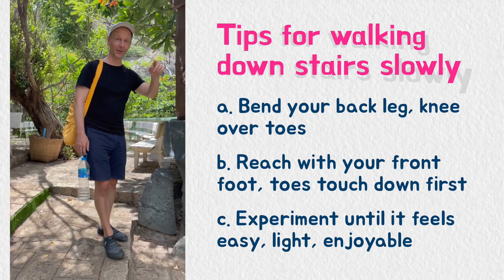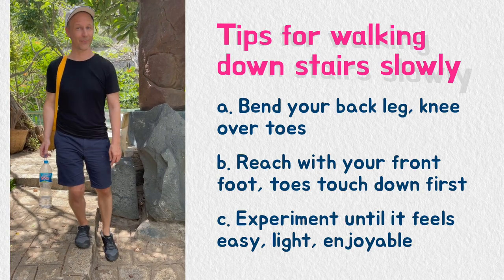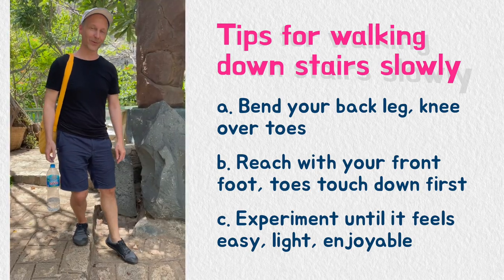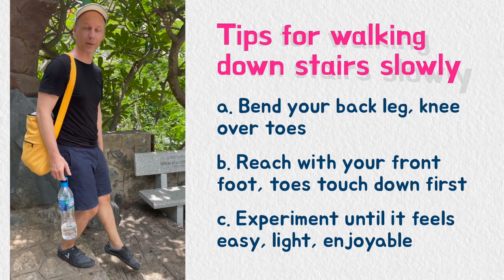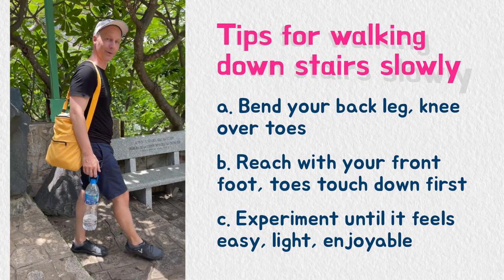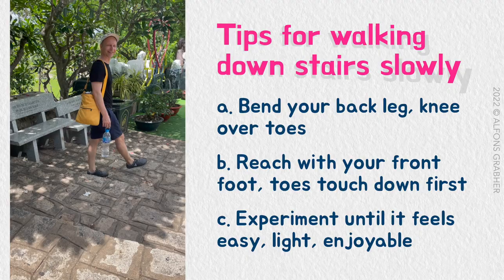Enjoy walking down stairs slowly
Bend the knee of your standing leg, bend your knee over your toes. Reach downwards with the toes of your stepping foot, then gently land on your foot, toes first. Slowly, gently, effortless, without stress. Take your time. Experiment with stance, foot placement, pelvic movements, until it feels easy, light, enjoyable.

This technique is for walking down slowly, or walking down stairs when carrying something heavy. For running down stairs other techniques would apply. It's as in developmental psychology, or in real life so to speak: we learn to walk first, and to run later.

Looks simple enough, doesn't it? Took me several weeks to find out how to teach this so simple looking like this. And I can't see many other movement specialists teaching this either… seems to be not so simple, even though it looks simple. I wish you a good time experimenting and becoming real good at walking down stairs!

Hi, this is Alfons. Contrary to big Youtubers I do depend on your support. Please consider the difference even a small contribution can make.

Alfons